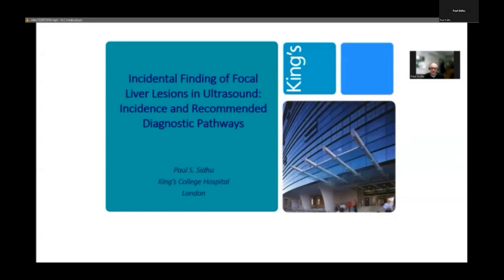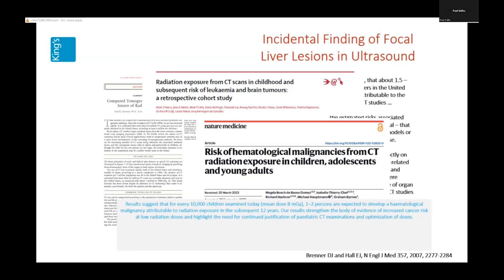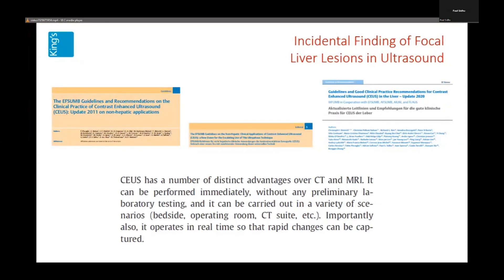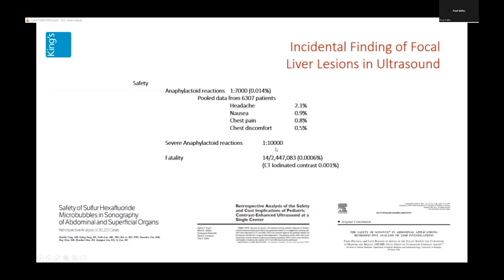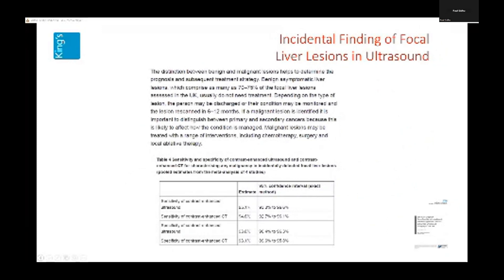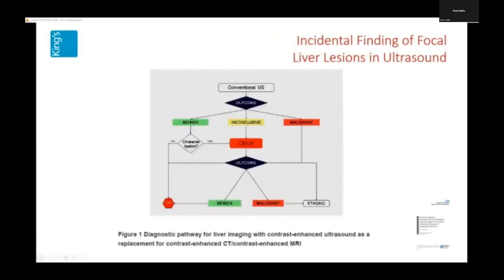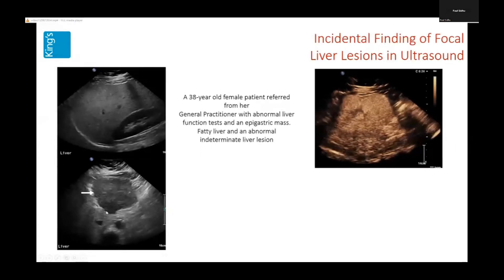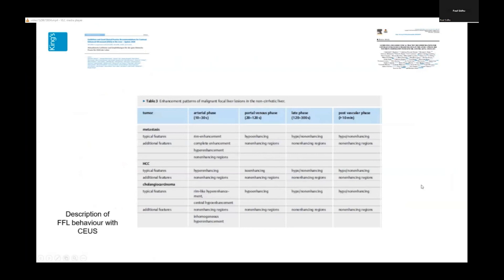Incidental findings of FLLs in Ultrasound: incidence and recommended diagnostic pathways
Paul Sidhu

A Bracco UK Ltd. Webinar
How To Deal with Incidental Focal Liver Lesions in Ultrasound?
The impact of Contrast Enhanced Ultrasound (CEUS)

13th of December - 6pm to 8pm London